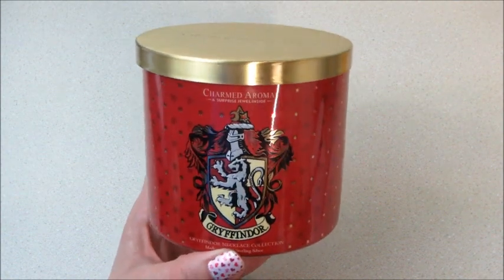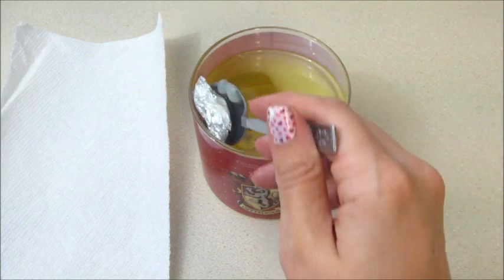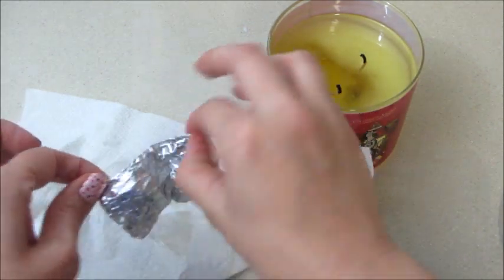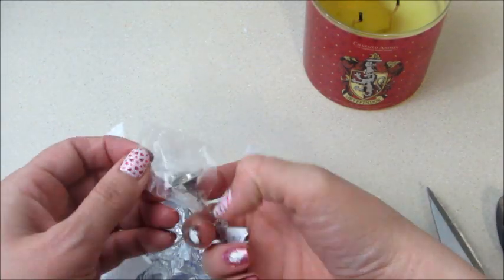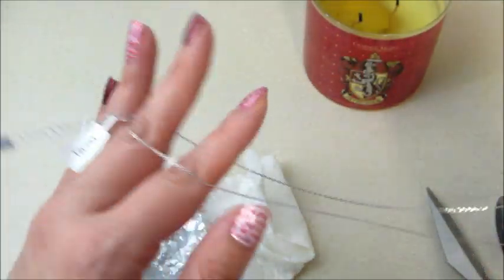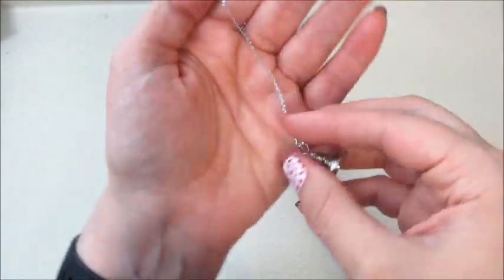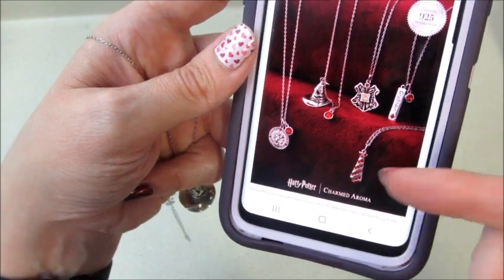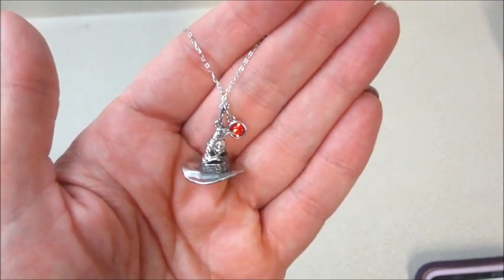Charmed Aroma Necklace Reveal - Harry Potter Gryffindor Pride Candle!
Today’s ring reveal came from the Griffindor Pride Candle!

Jewelry
Find a solid 925 Sterling Silver, Harry Potter Gryffindor necklace inside this jewel candle! One size fits all.

Fragrance
Are you brave? Courageous? Determined? You're a Gryffindor!
Show your Gryffindor pride with this Harry Potter jewelry candle. Light and enjoy the mesmerizing scent blend featuring notes of blush apricot, peach blossom, sweet honeysuckle and amber woods. When you've finished burning, reveal a solid 925 Sterling Silver, Gryffindor necklace inside!
This jewelry candle makes a great gift idea for any Harry Potter fan!

Candle Size
12 oz / 340 grams - 2 wick candle